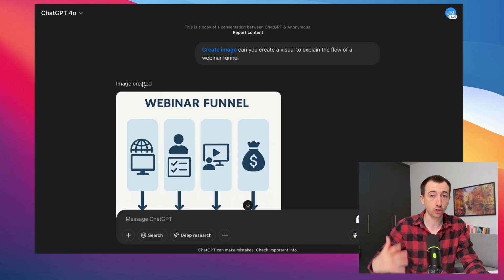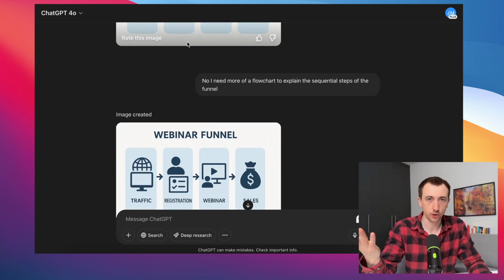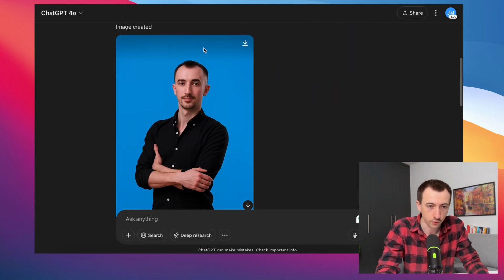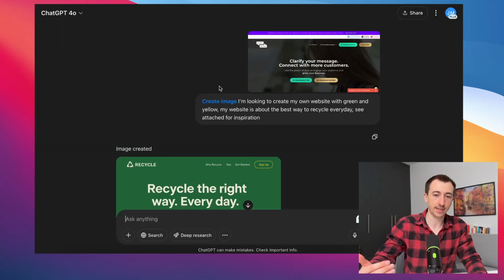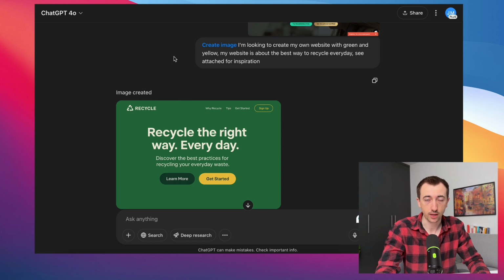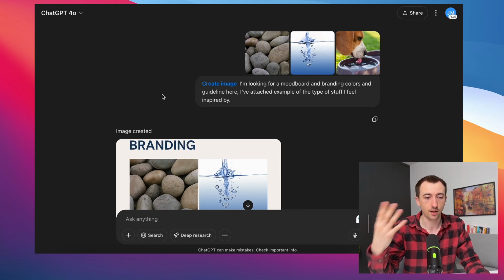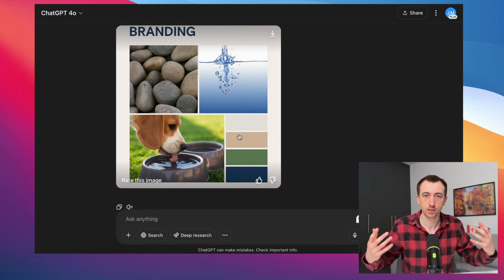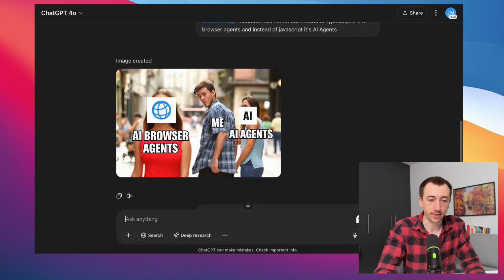8 AI Image Use Cases For Service Providers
00:00 - 00:40 - Intro
00:40 - 02:01 - Use Case #1
02:01 - 03:20 - Use Case #2
03:20 - 04:55 - Use Case #3
04:55 - 05:47 - Use Case #4
05:47 - 06:52 - Use Case #5
06:52 - 09:12 - Use Case #6
09:12 - 09:50 - Use Case #7
09:50 - 10:50 - Use Case #8
10:50 - 11:16 - Next Steps